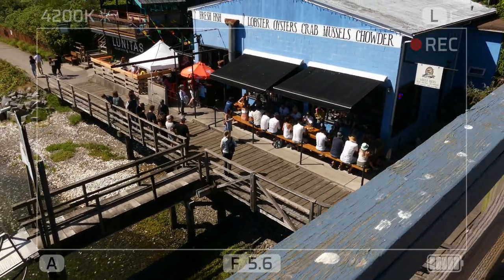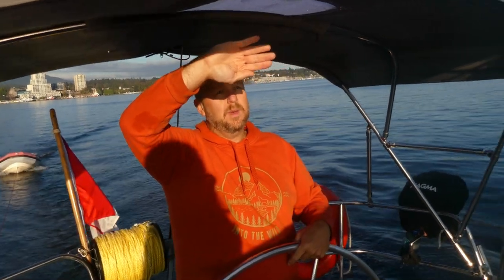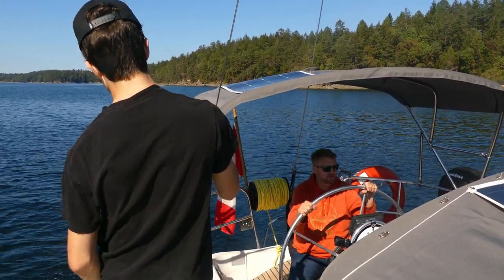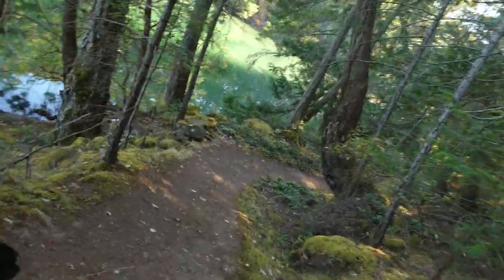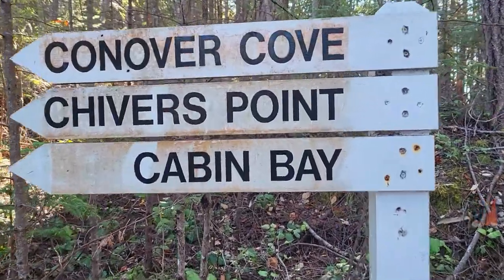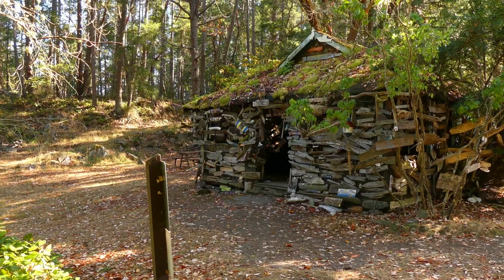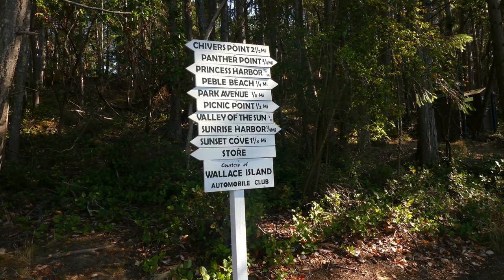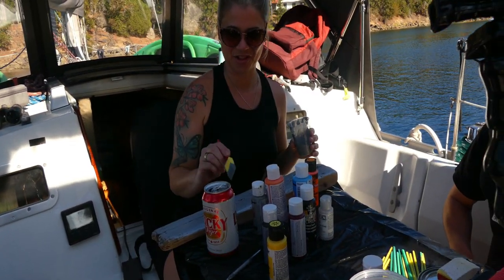Anchoring at Wallace Island and another drone disaster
Our final sailing trip of 2022 takes us to beautiful Wallace Island, BC.  We enjoy awesome weather with our buddy boat Salish Dancer and explore the area.  Matt has technical issues with the drone and the results are tragic.